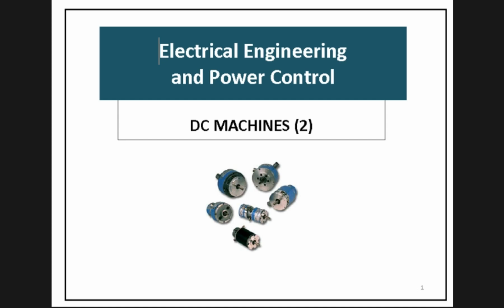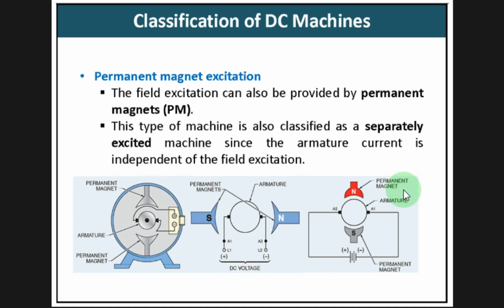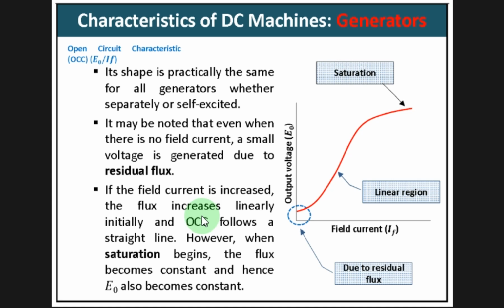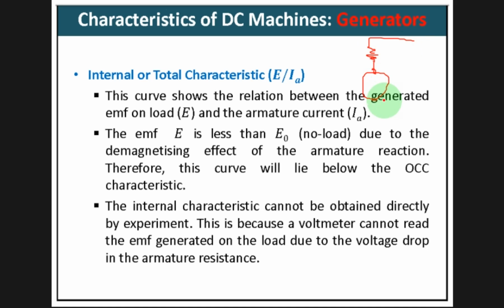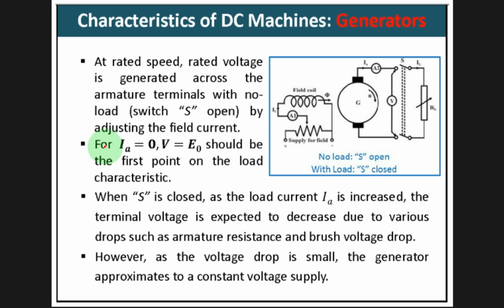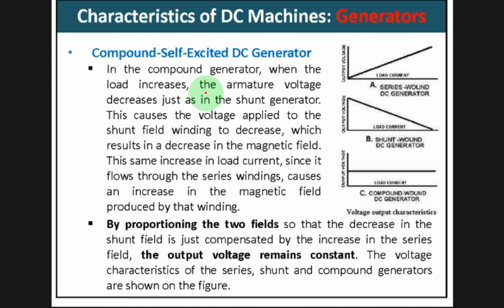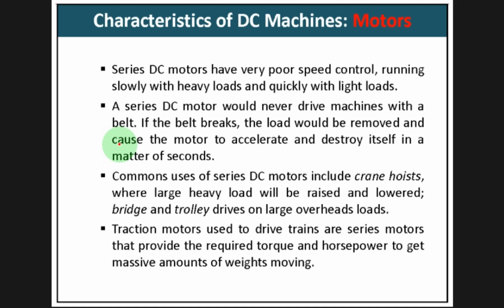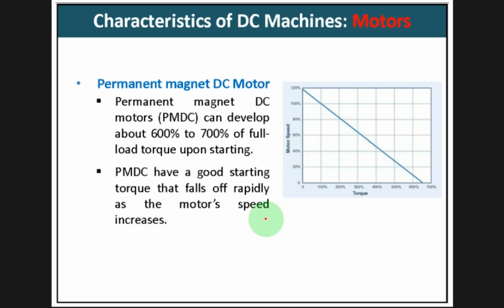LO3 DC Machines 2 Part2